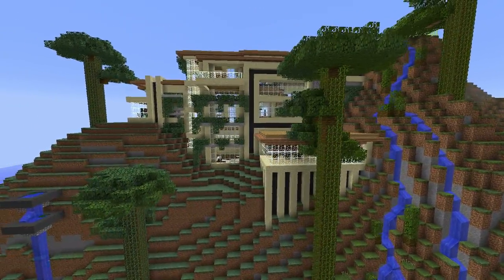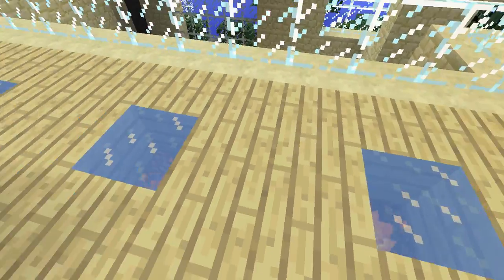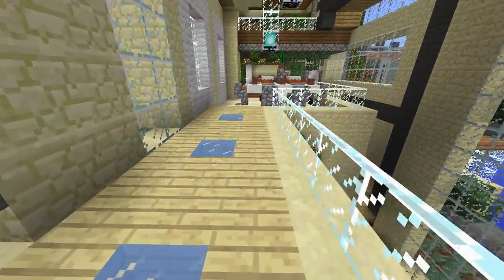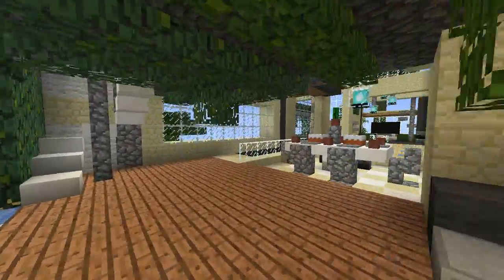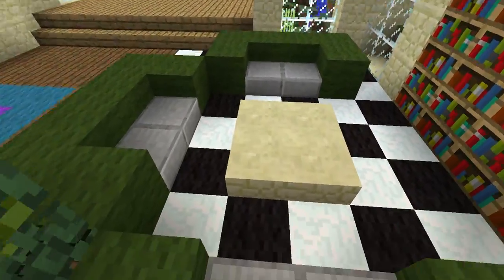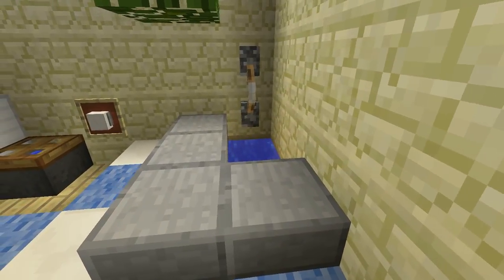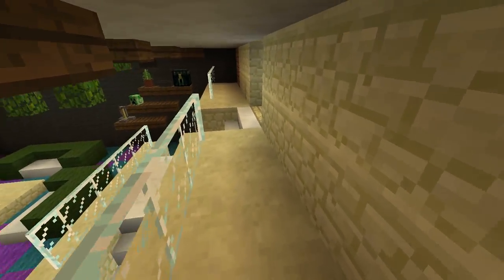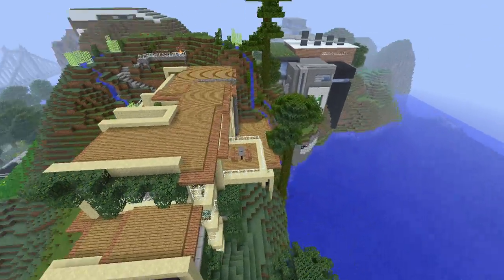Minecraft Modern Hilltop Mansion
This is my modern mansion in minecraft, made by FuzzyZocks. Modern is my favorite style to build, so here is my minecraft mansion! this mansion is the coolest mansion around these parts.